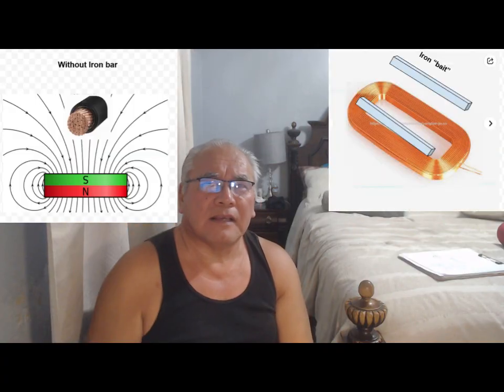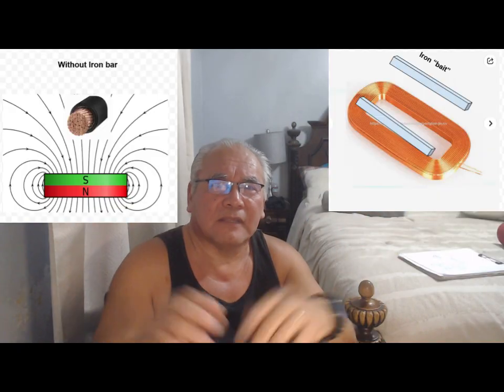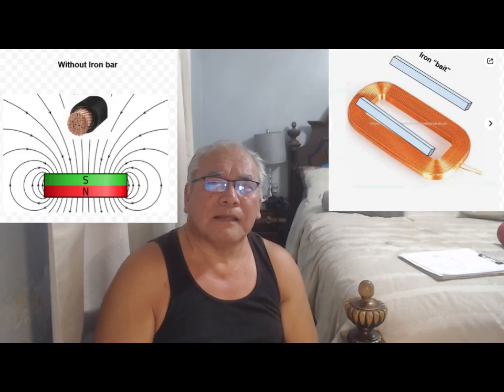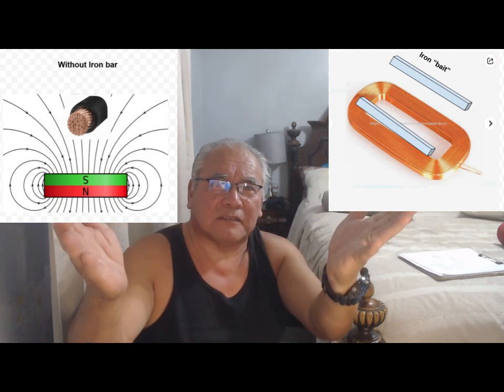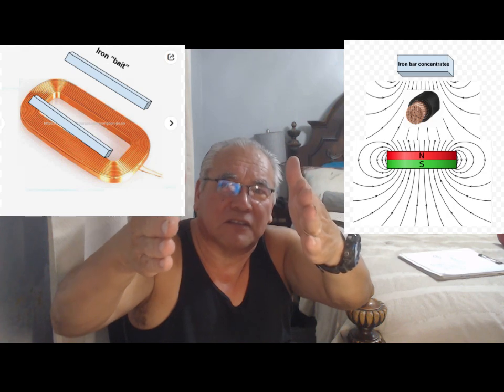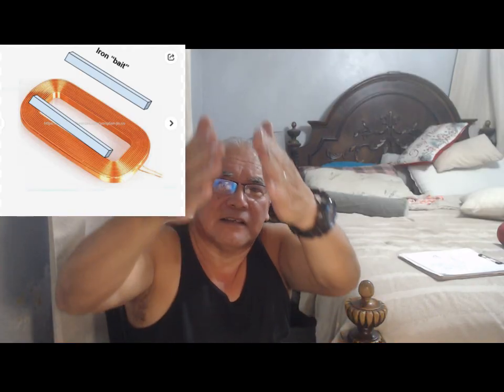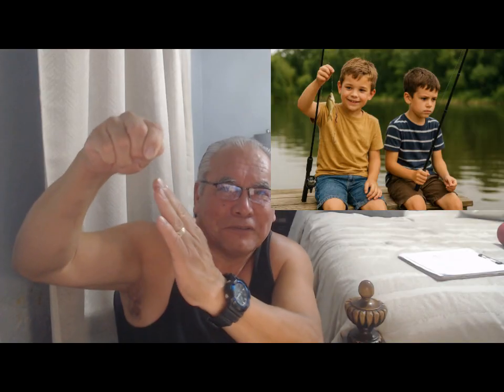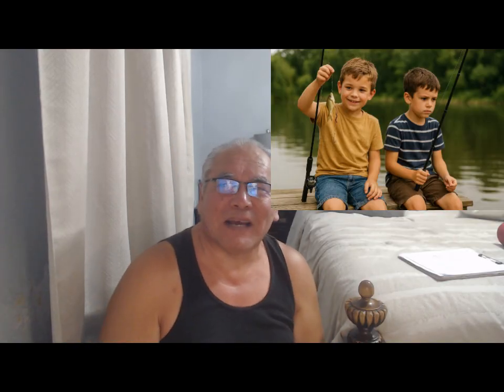Baiting magnetic energy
This video shows how you can concentrate magnetic energy into a focal point to give you concentrated magnetic energy through your production coils, thus providing more powerful electrical energy. If it was valuable to make more energy please help with the research lab..